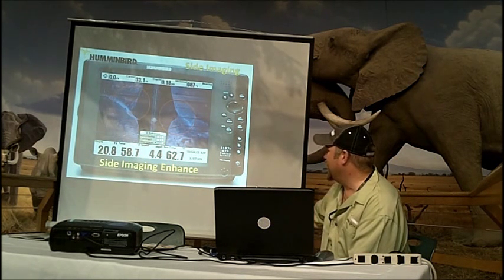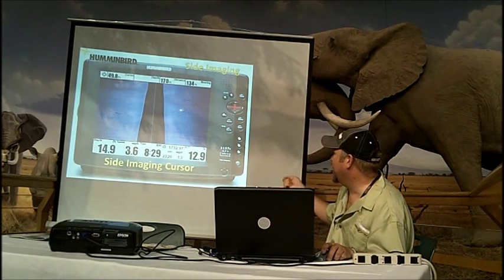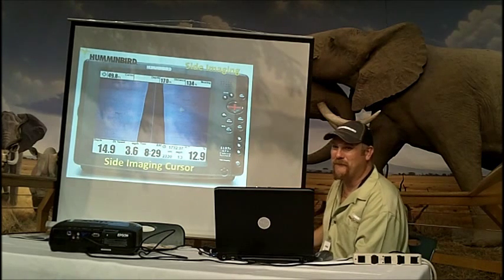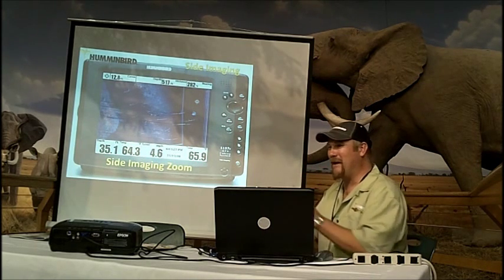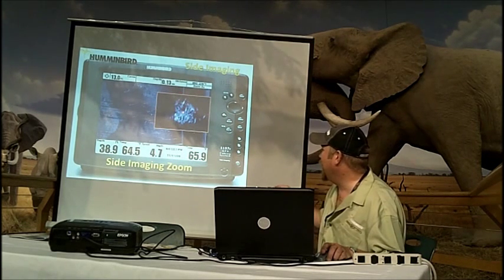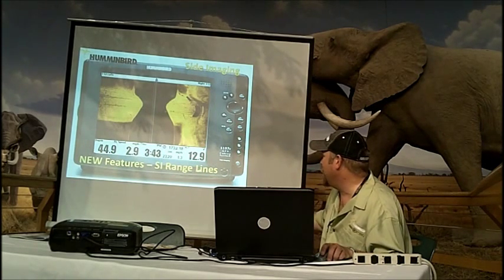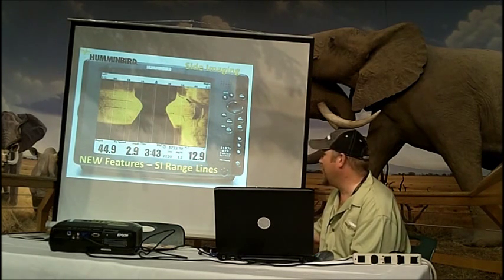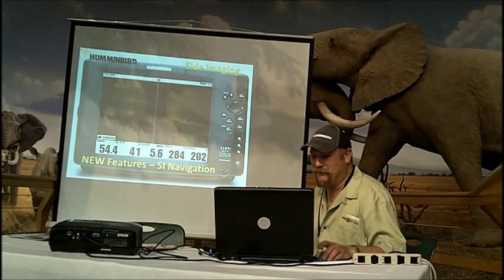Humminbird Advanced Sonar - Part 5: Side Imaging Features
Humminbird Advanced Sonar Systems Seminar. This segment covers the Adjustments and Settings for Side Imaging Features and Options. Includes new 2011 Contour Mode, SI Navigation and more. Part 5 of 9.